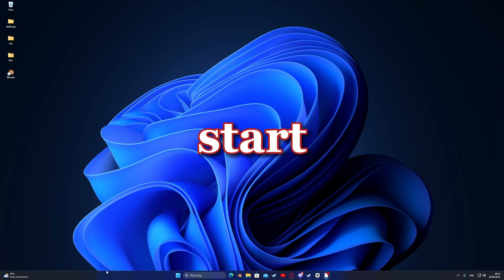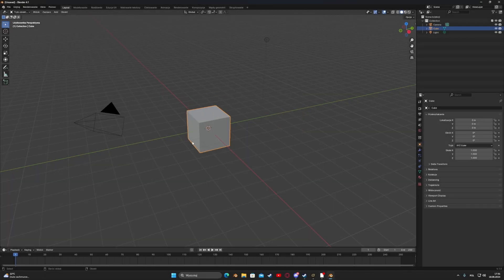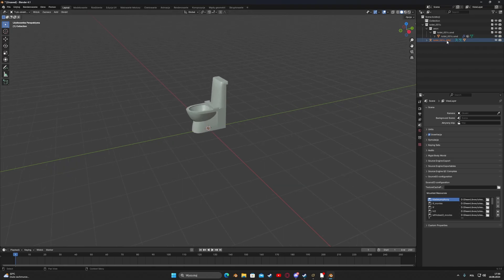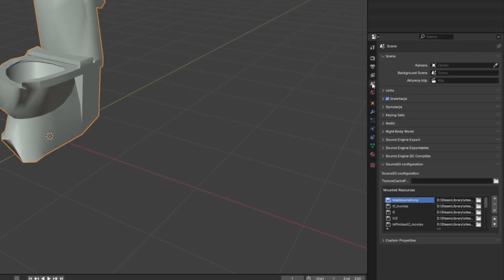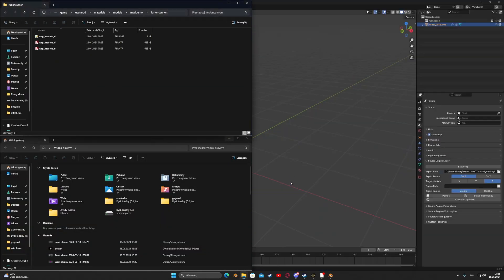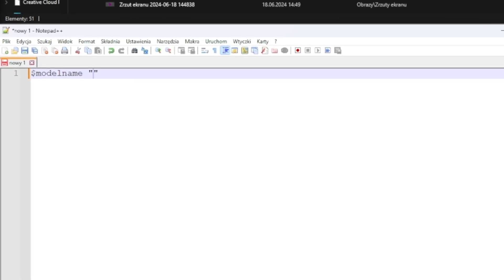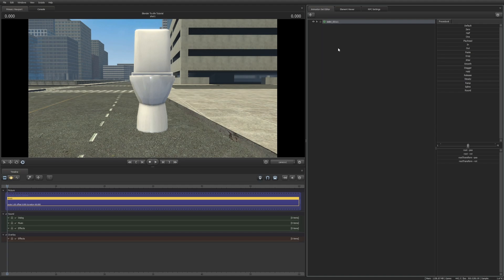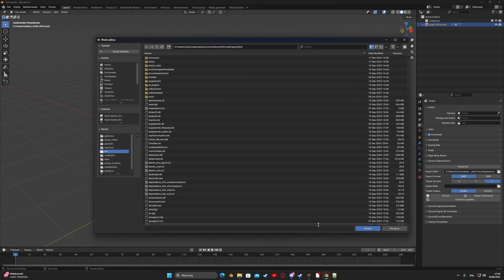How To Import Models From BLENDER To SFM |PART 1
Hello (^///^)

GOODBYE  (*/ω＼*)